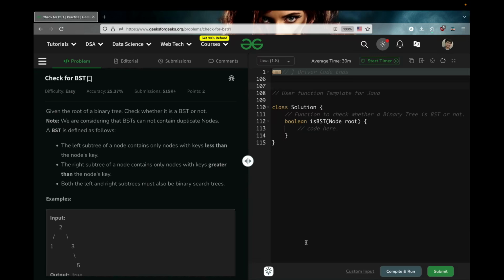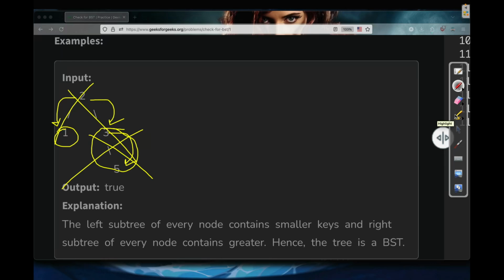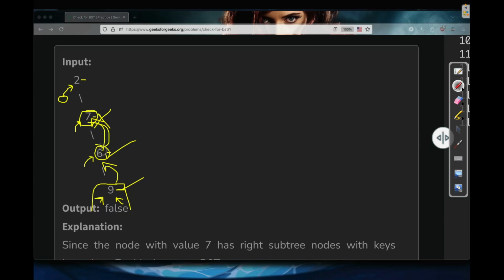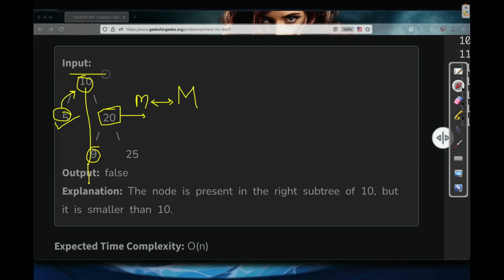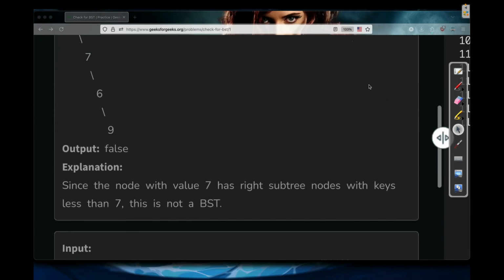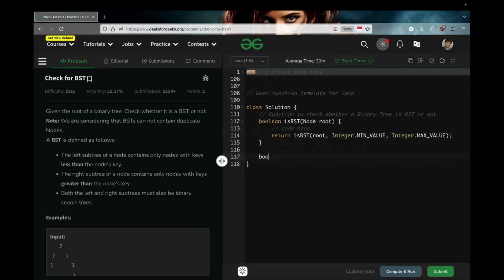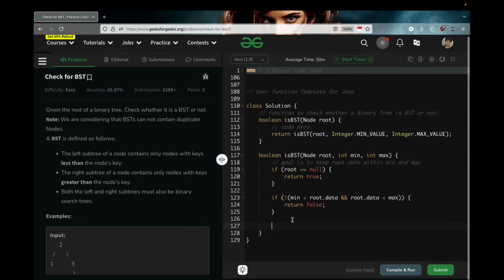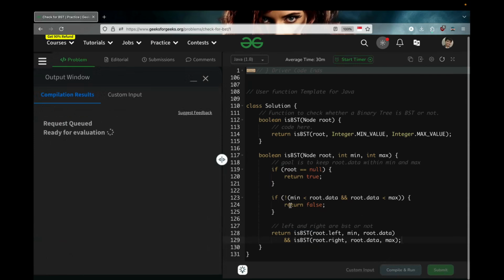Check for BST | Validate Binary Search Tree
Hey guys, In this video, We're going to solve an important Binary Search Tree problem known as Check if a Tree is a Binary Search Tree or not. This is by far a most common question asked within Interview's

check for bst
validate binary search tree
validate bst
bst
check bst
binary search tree
valid bst
98. validate binary search tree
obrutus
check for balanced tree
is bst
check if bst
binary search
bst in java
dsa java
valid binary search tree
binary search in c
binary tree to bst
anuj bhaiya